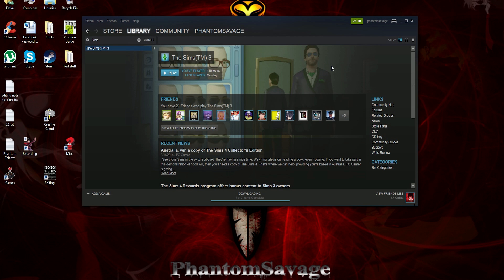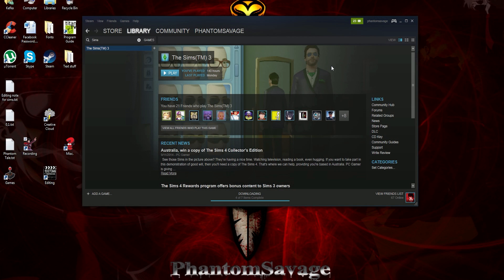Stream? | PHANTOMSAVAGE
Okay, so maybe not ALL of that space was the Sim's competition, but a good chunk of it for sure.

Watch My Miraculous Ladybug Videos!
Watch my Top 6 CHILDHOOD INFLUENCES!

About PhantomSavage:
A.K.A Kyle Land an American Voice Actor, producer, writer and director known for roles in video games like Mass Effect: Andromeda, an original animation youtube channel with over 50 million views, and various positions in the industry such as being a research assistant on Ancient Aliens or a writer for Penton Media. I have been a content creator for 8 years running now and THIS is where I post content of all wonderful sorts!

From classic Let's Plays (with their own storyline) like Let's Play Dead Rising, Comic Dubs of all sorts, to Savage Plays of games most new and interesting, this is the place where I post whatever I desire to my hearts content, and I welcome you sir or madam, I WELCOME YOU TO MY CHANNEL!